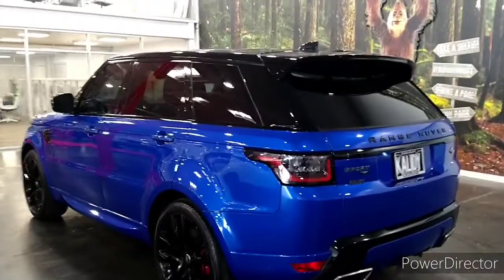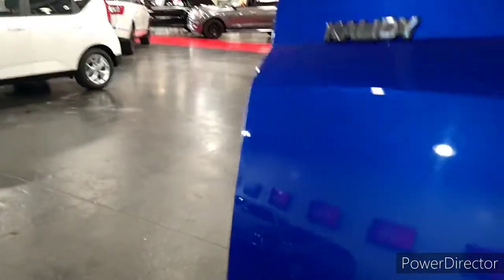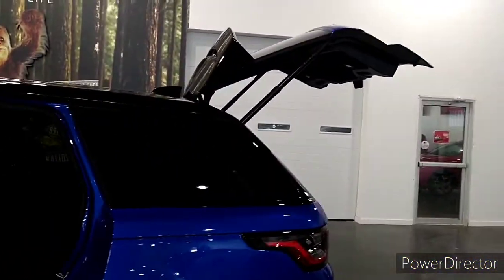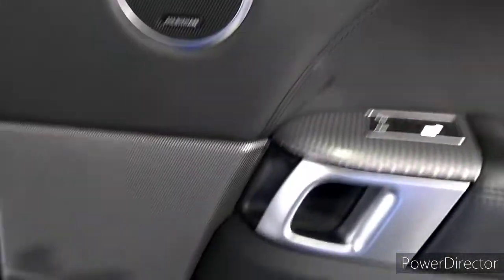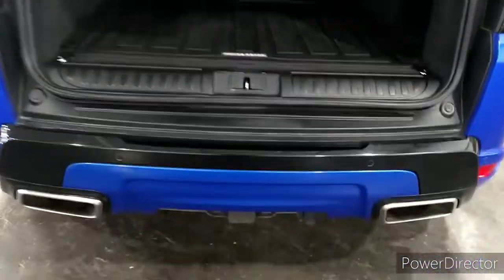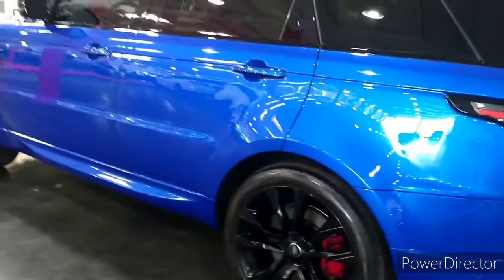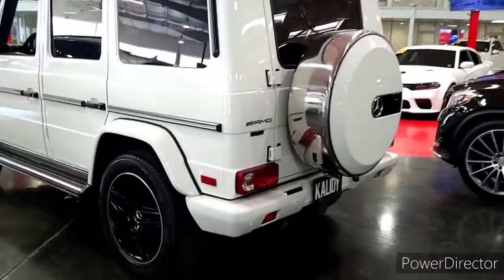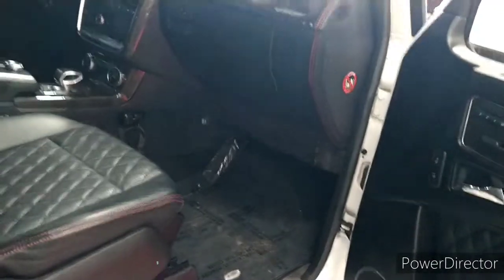BEAUTIFUL BLUE & BLACK RANGE ROVER.AND AMG WHITE G 63 MERCEDES. TWO OF MY FAVORITES.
GUYS I HAVE MY FAVORITES,AND THESE TWO IN THIS VIDEO,ARE ONLY TWO I REALLY APPRECIATE.